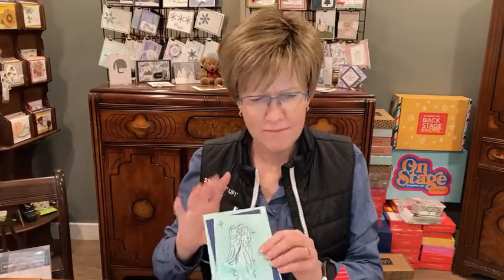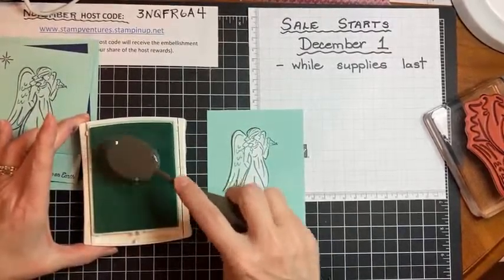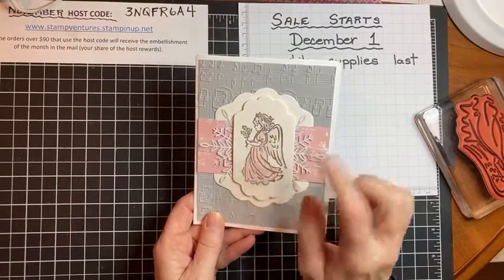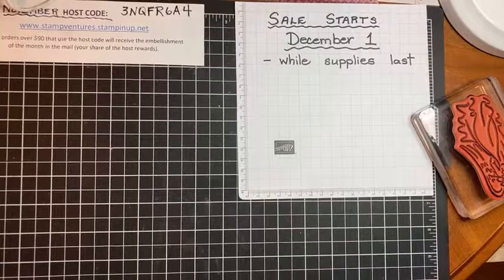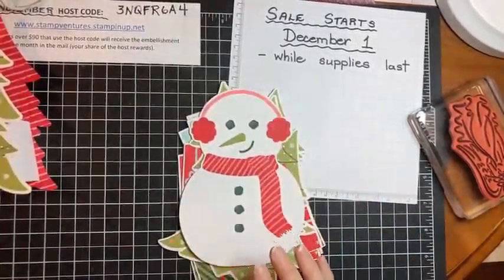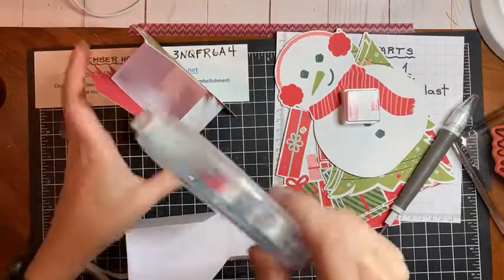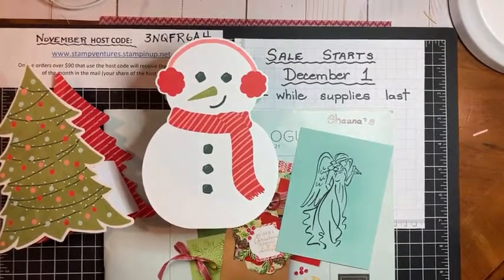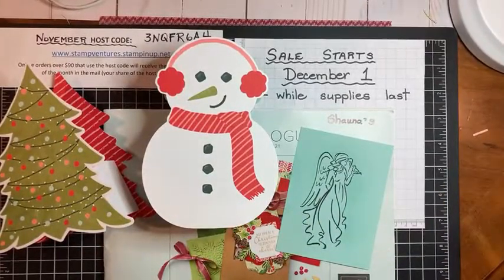Illuminated Angels, Paper Pumpkin Tip & Discontinued/Sale Stamps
Learn a quick technique where your stamped image appears to be "illuminated". Get a few tips for the Gifts Galore Paper Pumpkin Kit. And learn which stamps and accessories will be discontinued/on sale from the July-December 2021 Mini Catalogue.